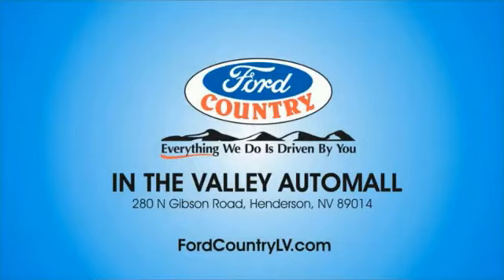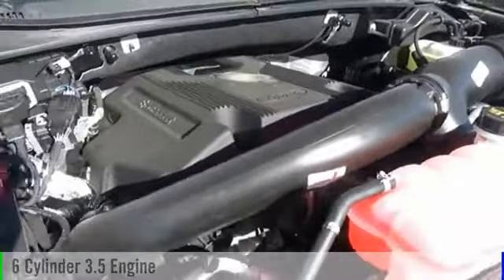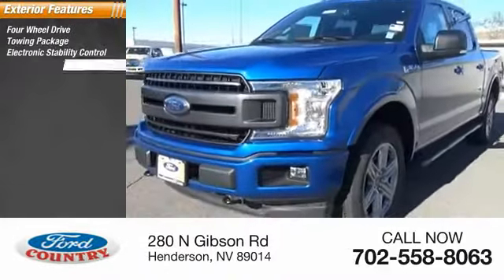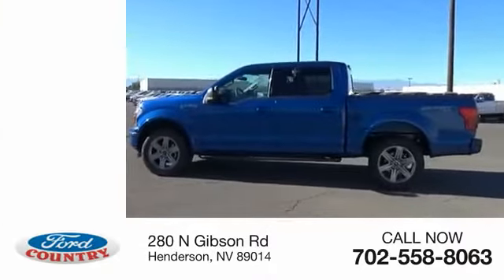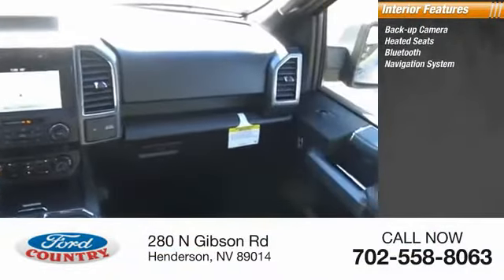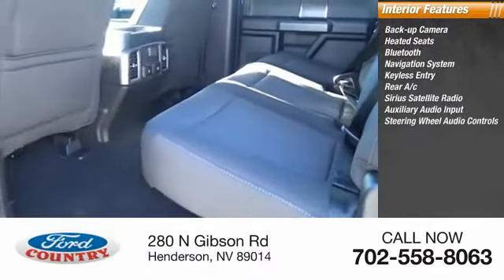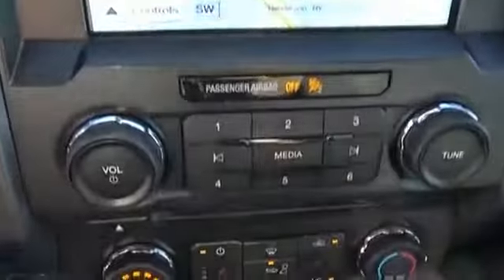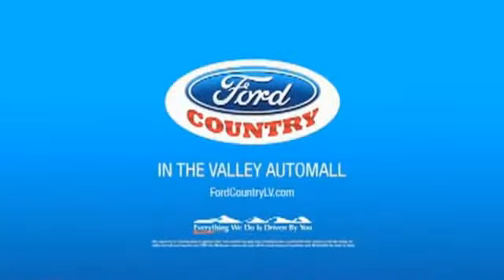2018 Ford F-150 Henderson NV 59154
2018 Ford F-150 XLT

Lightning Blue 2018 Ford F-150 XLT 4WD 10-Speed EcoBoost 3.5L V6 GTDi DOHC 24V Twin Turbocharged 4WD.#1 Ford Certified Pre-Owned Dealer in Nevada.Come on down and see us here at Ford Country! Price includes: $1,500 - Bonus Customer Cash. Exp. 04/02/2018, $2,000 - Retail Customer Cash. Exp. 04/02/2018, $750 - Special package BONUS Customer Cash. Exp. 02/28/2018